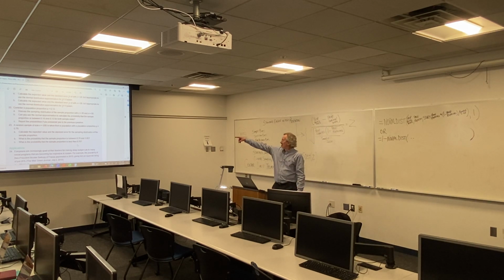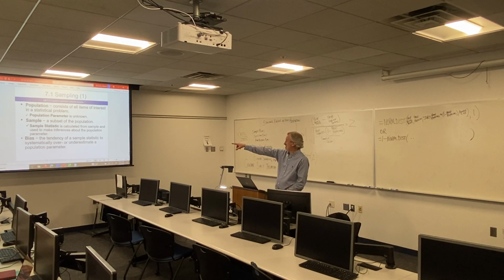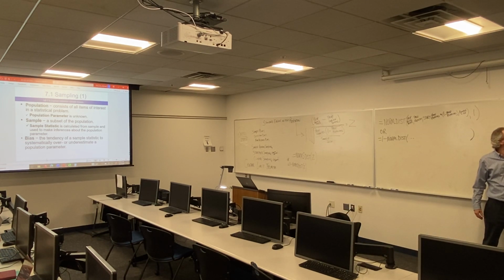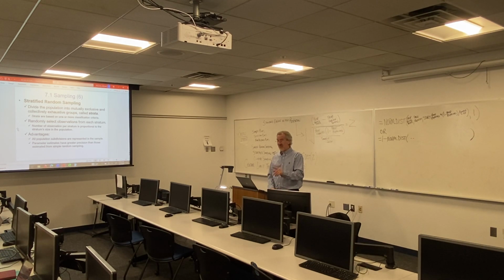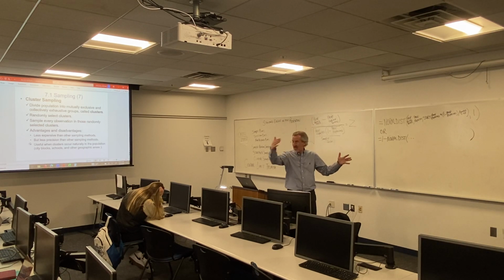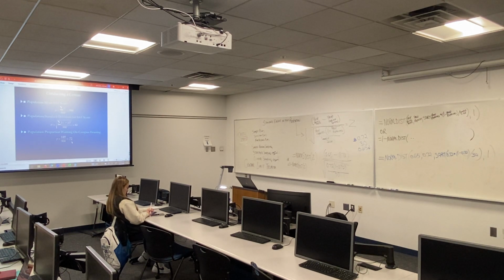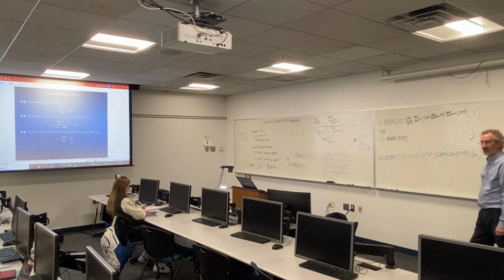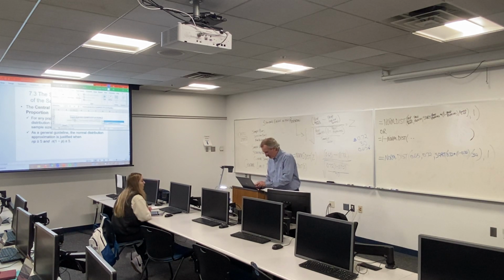DS 301 W24 Week 12 prt 1 Lecture Recording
Standard Error of the Proportion, Business Statistics, College of Business, University of Michigan - Dearborn, Professor McCarthy, Winter semester 2024 from Tuesday 4/2.